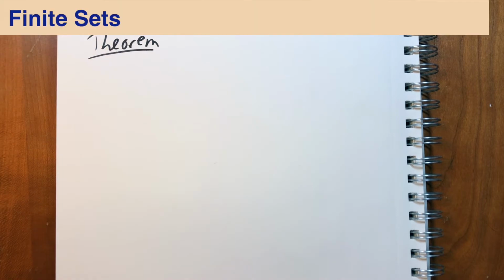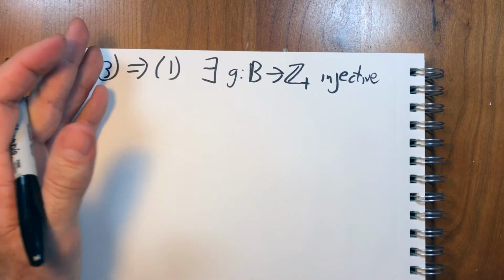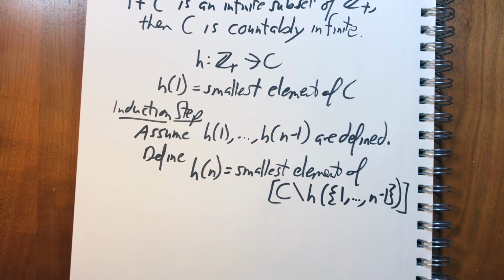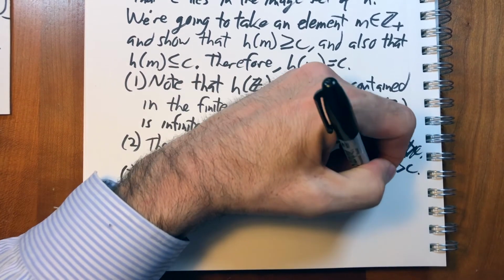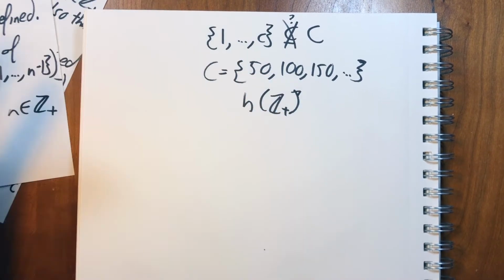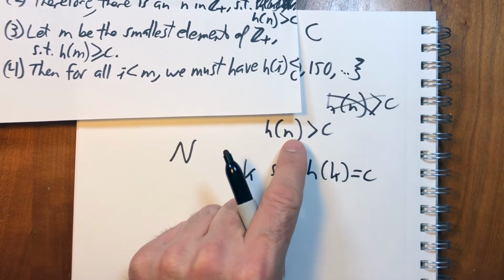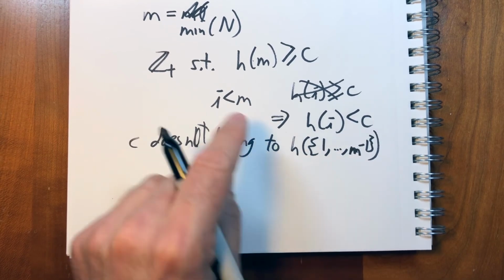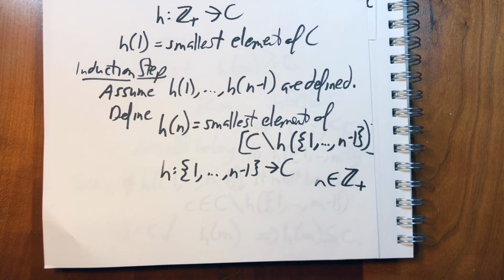[89] Countably Infinite Sets (Set Theory #15) #4.3.2.2c15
We are moving on to infinite sets.  Here we explore countably infinite sets, with a VERY hard proof, and we encounter a new logical roadblock.  Next time we'll look at even weirder uncountable sets.

After uncountable sets, we'll be ready to introduce topological spaces!

Topology is basically set theory on steroids, so to make sure we are all on the same page with a firm foundation of the notation and concepts of thinking about math in terms of sets, we've been going through the basics of set theory.  We have one more topic, for the next two or three videos, of finite and infinite sets, and countable and uncountable sets.  Then we will introduce the concept of a topology.

We are going through Chapter 2, "Basic Topology," of Rudin's Book, "Principles of Mathematical Analysis" (nicknamed "Baby Rudin").  This series will be the most challenging thing we have done yet!  We are going to do a more thorough and careful introduction to topology than Rudin does, hopefully to better motivate the concepts he introduces in Chapter 2.

Here is the outline of this series on complex numbers:
0. Introduction
1. The Real Number System
2. Multivariable Calculus (we are here)
3. Complex Numbers
4. Complex Functions
5. Exponential and Trigonometric Functions
6. Complex Integration
7. Cauchy's Integral Theorem
8. Cauchy's Integral Formula
9. Laurent Series
10. Complex Residues
11. Lattices and Doubly Periodic Functions
12. Lattices and Tori and Groups
13. The Weierstrass p-Function
14. The Weierstrass Equation: Complex Functions and Elliptic Curves

Bibliography:
James Munkres, Topology